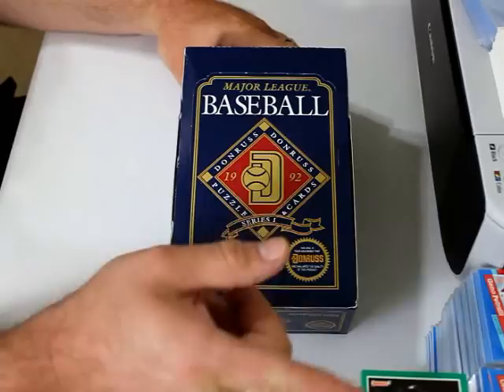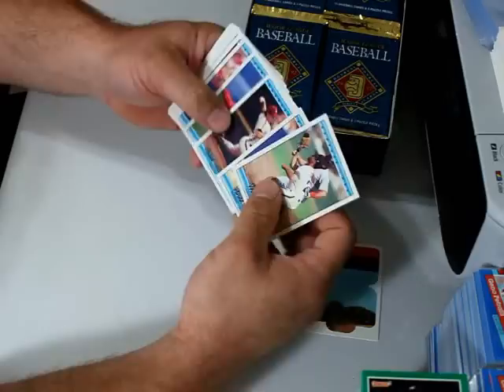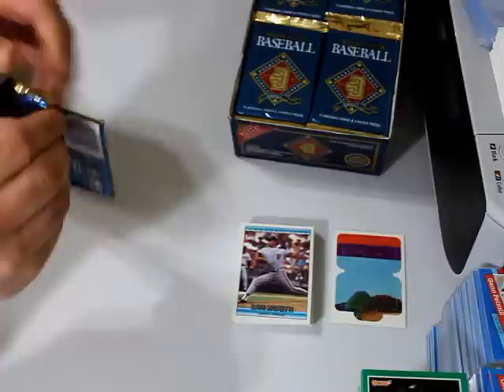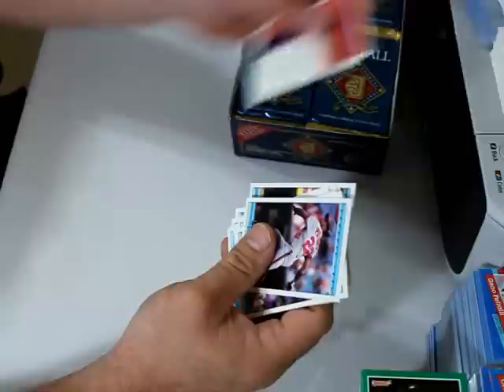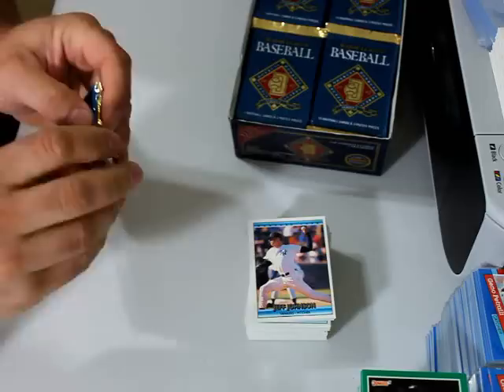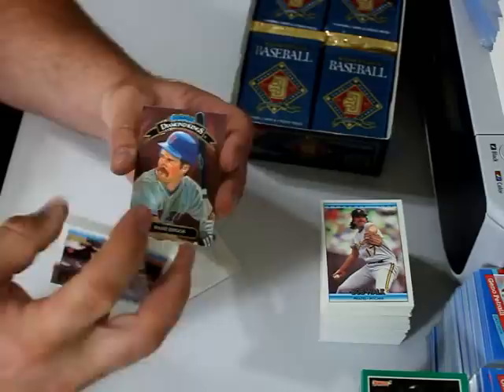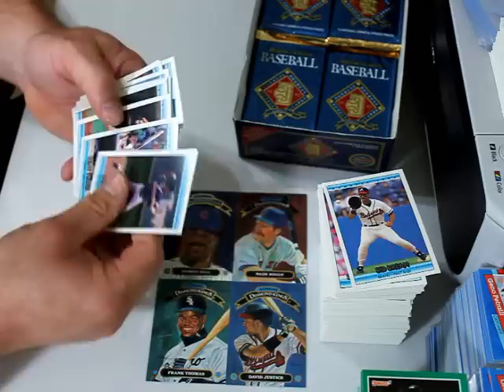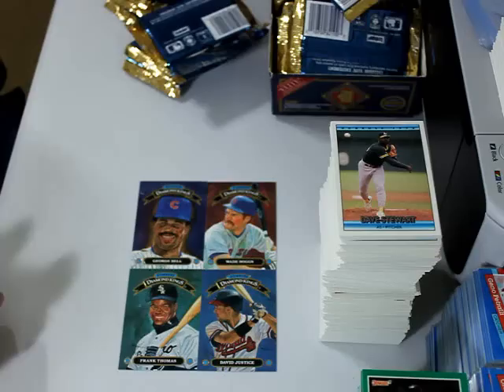1992 Donruss S1 Wax Box Break 11-13-11 Benham Baseball Cards